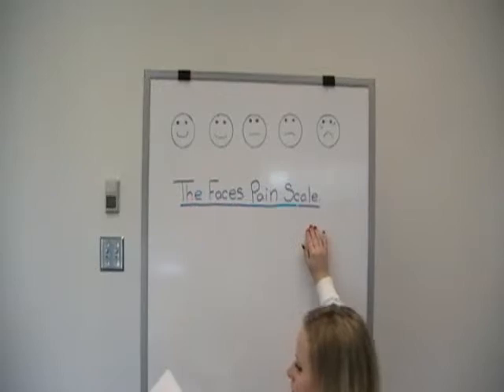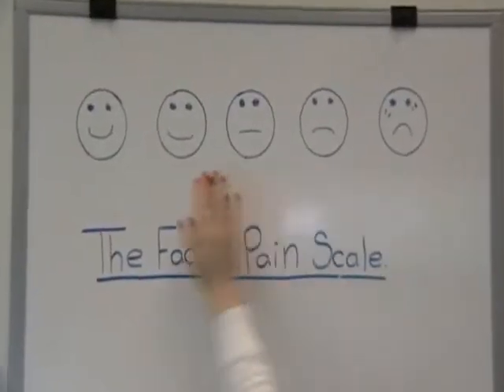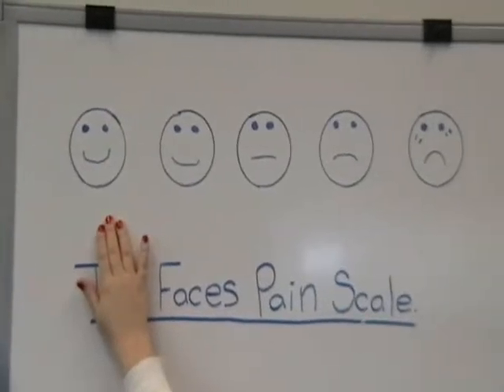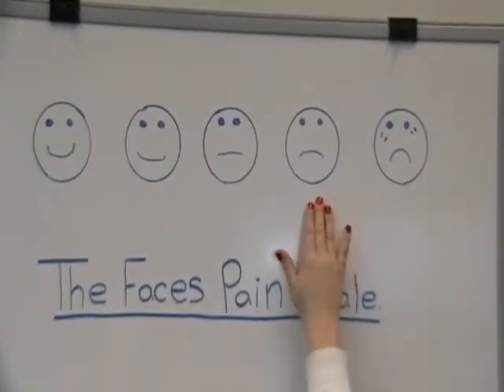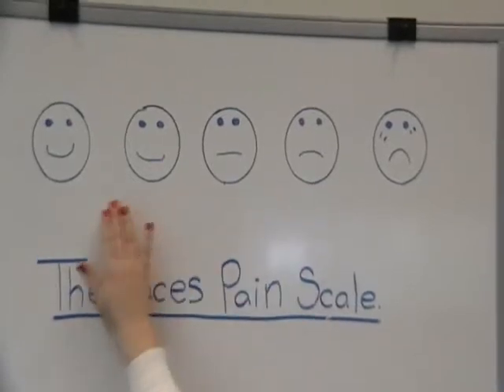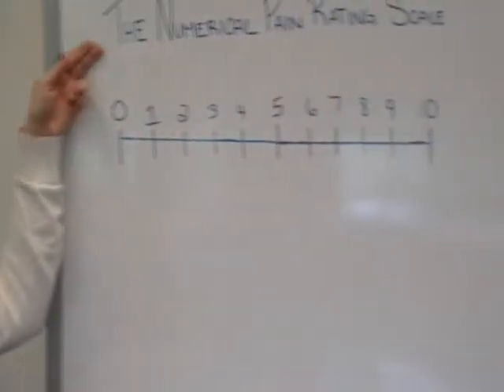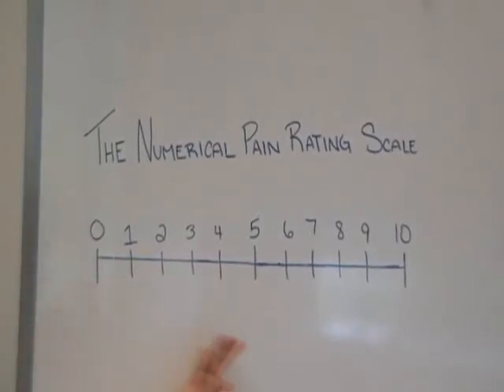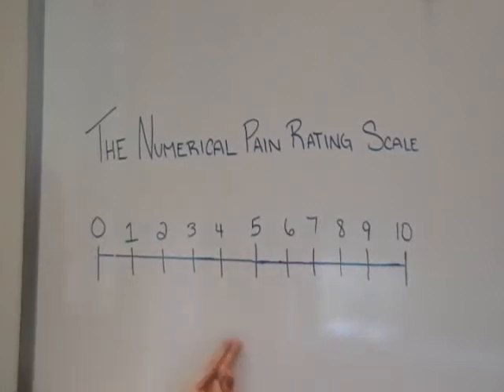Pain Assessment in Children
This video discusses pain assessment in children, and  highlights some useful pain assessment tools.